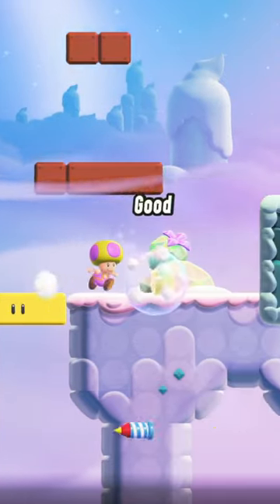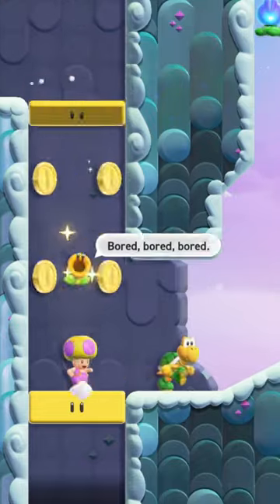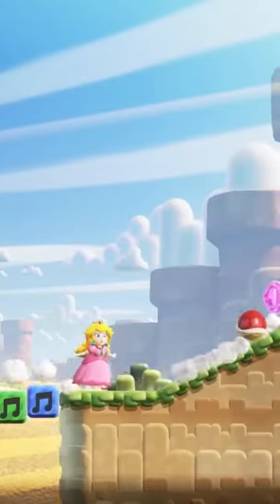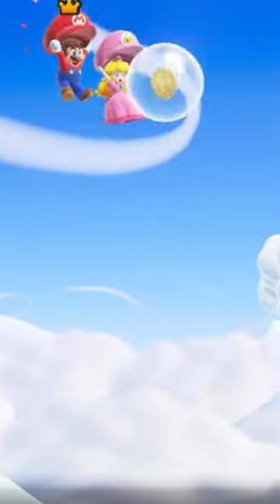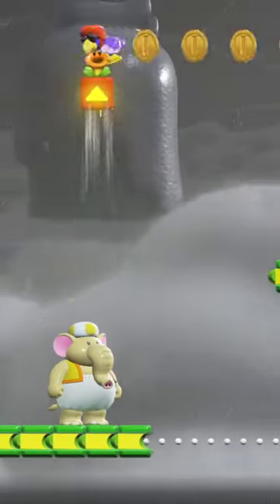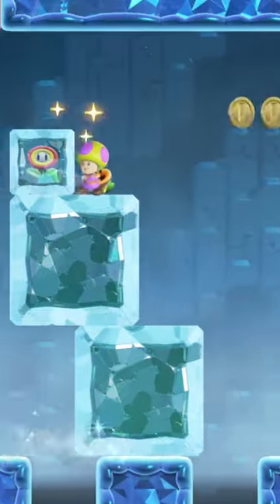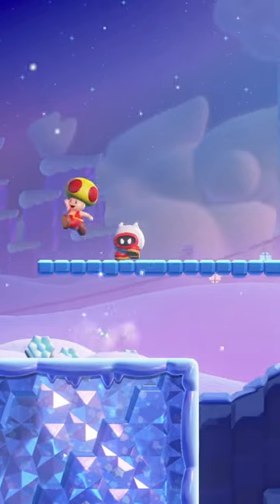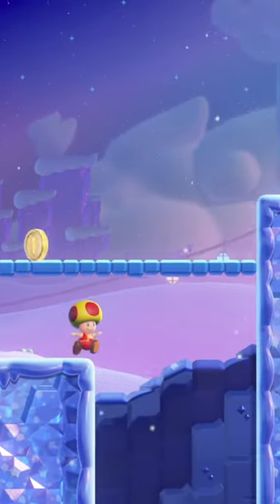How Mario Wonder Perfected Pits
Hello everyone, Rimea here!
This channel is all about modding modern Mario games such as Super Mario Bros. Wonder and Mario Kart 8 Deluxe.
Apart from showcasing my mods, I also make videos explaining the mod creation process.